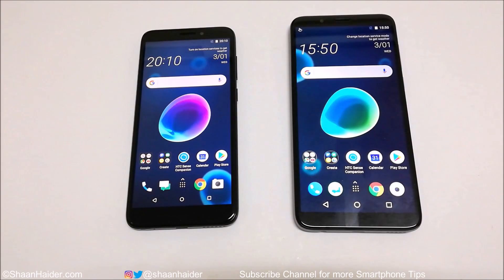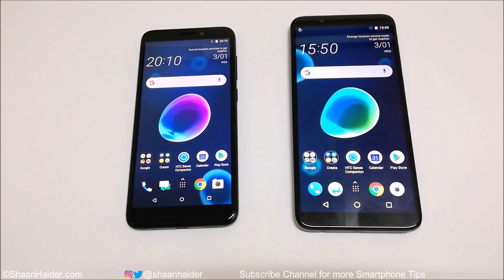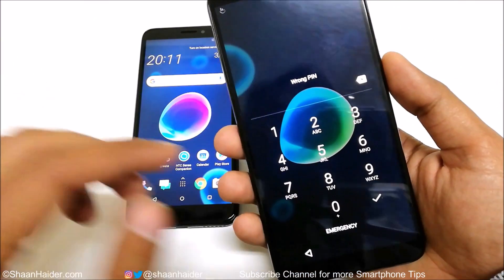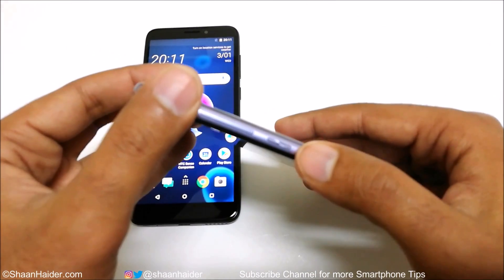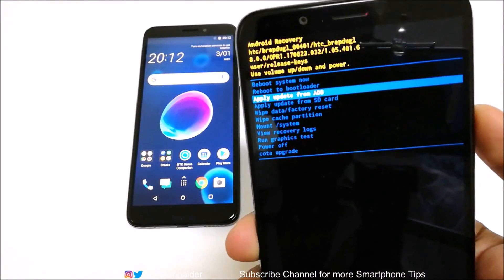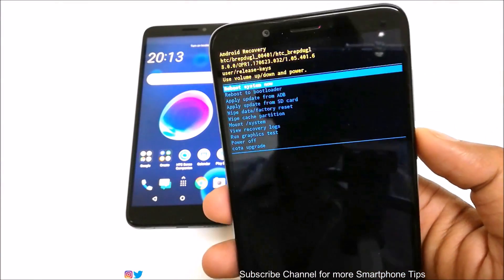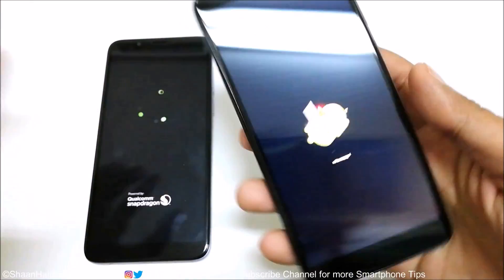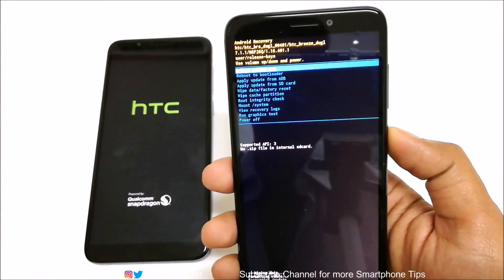FORGOT PASSWORD - How To Unlock HTC Desire 12, Desire 12+, U12+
How to hard reset and unlock the HTC Desire 12, Desire 12+, U12+ or ANY HTC smartphone if forgot the password, pattern or PIN. You can also try PassFab Android Unlocker Unlock Android Pattern, PIN, Fingerprint, password. Best FRP lock removal tool to bypass Google verification on Samsung without password (Windows & Mac)